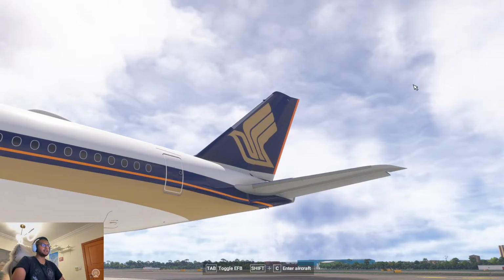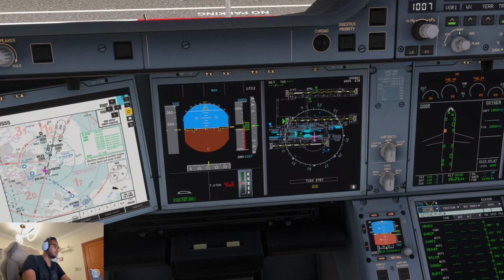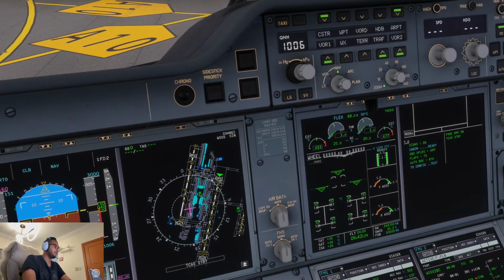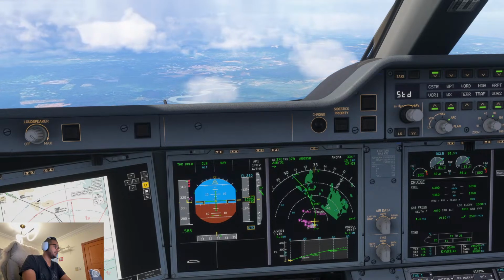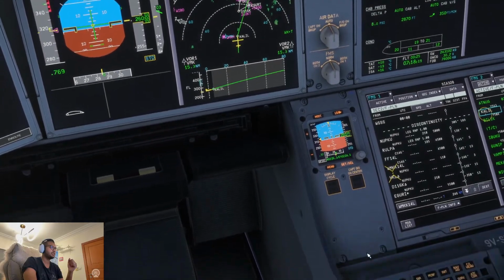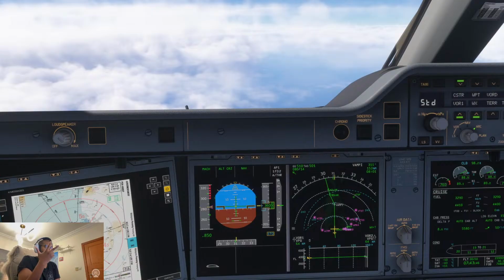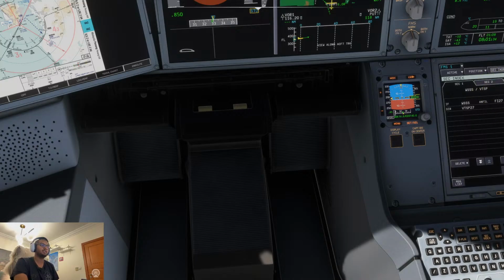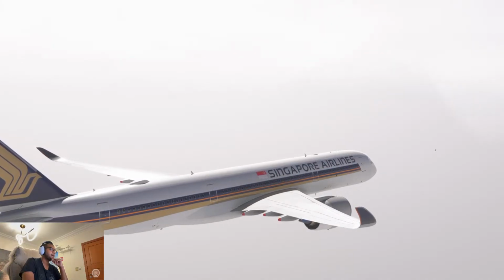iniBuilds A350 Singapore Changi to Munich with ATC on VATSIM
We set of on a mammoth cross continental Journey. We are going to set off between Singapore to Munich on a flight close to 13 Hours.

Departing Singapore during a Controller Practical Test in the well made iniBuilds A350